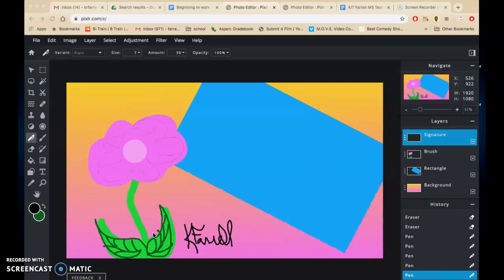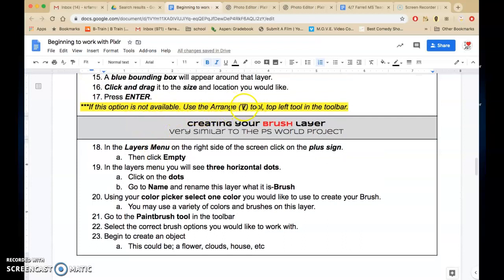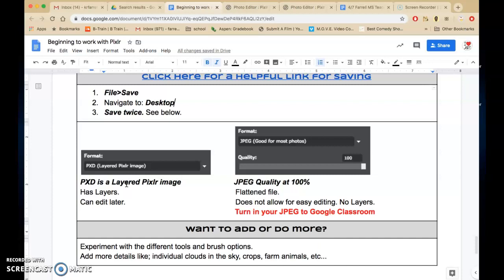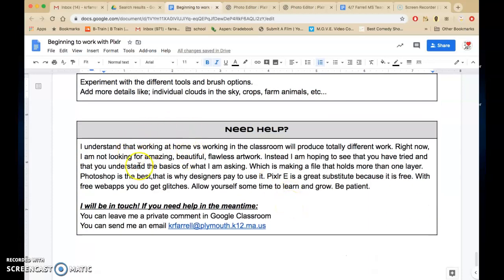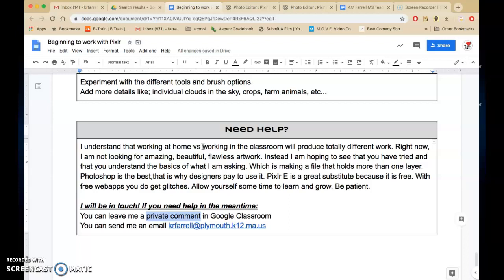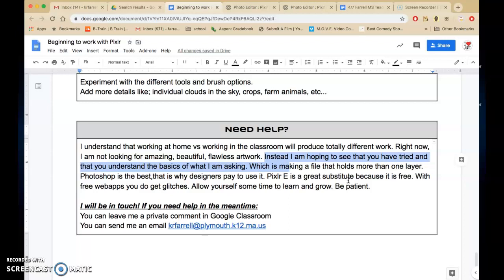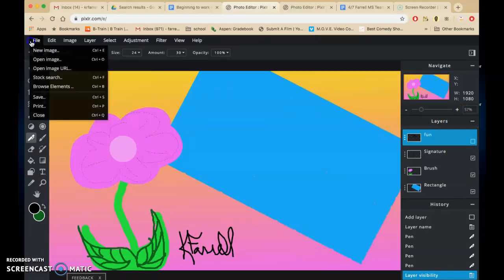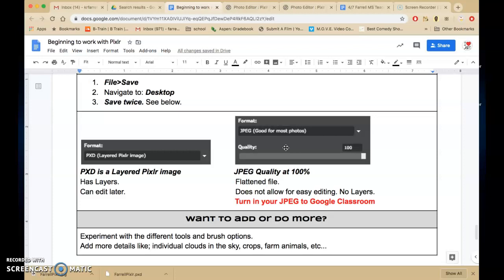Saving your Pixlr Project